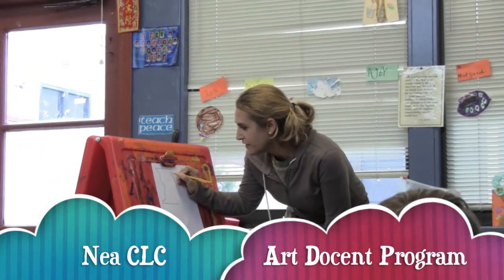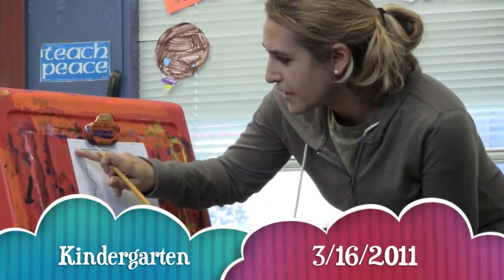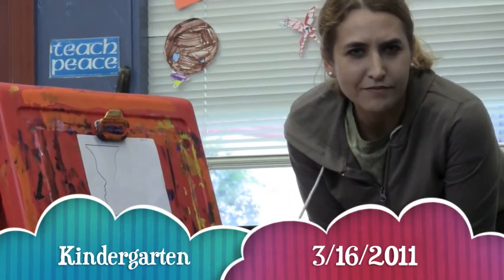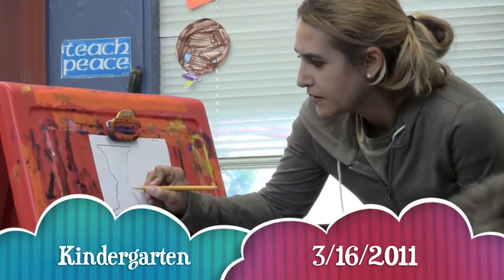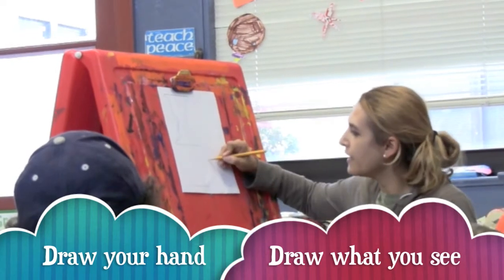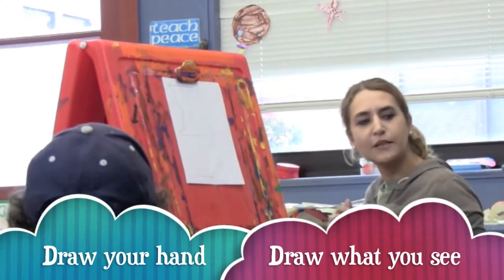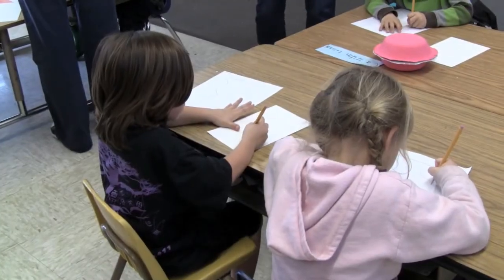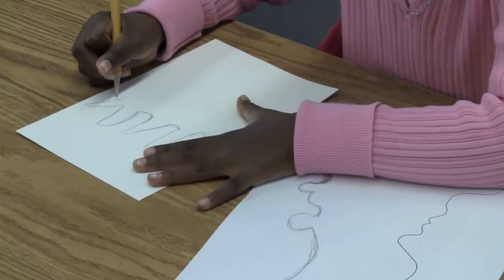Nea Art Docent K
Nea Art Docents in Kindergarten classroom